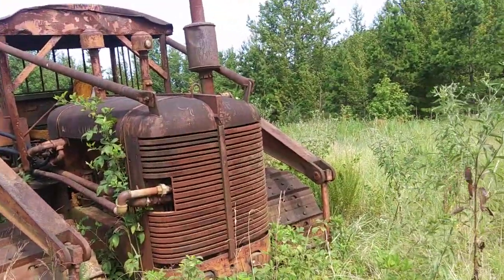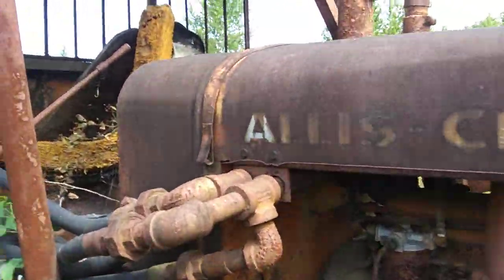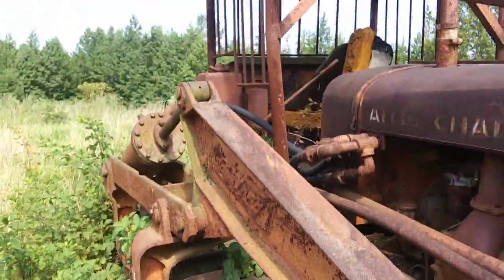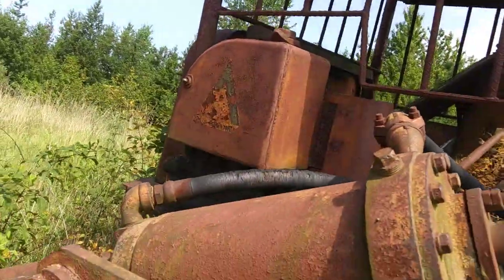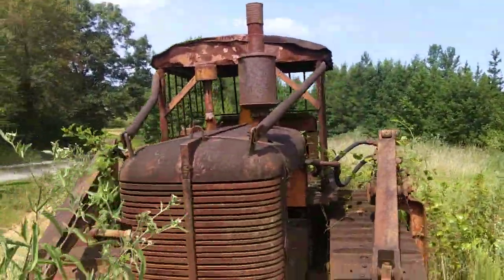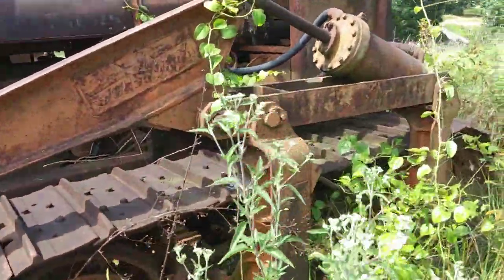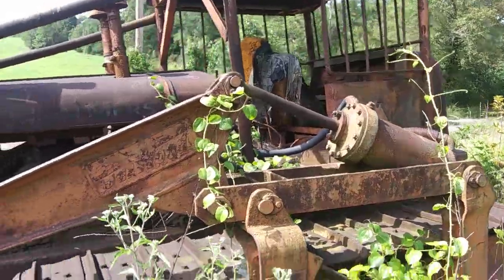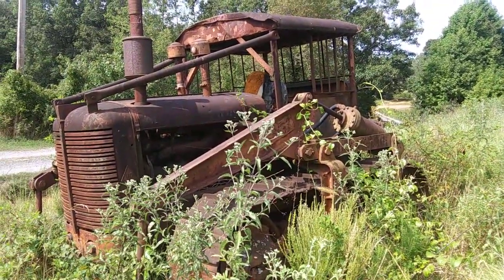IN GOD with an Old 1949 HD10 Allis Chalmers Bulldozer at a OLD HOME PLACE at Dodd Mountain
Always ask owner before you look around the place. Get out and enjoy life and what God has done In Natures Great Out Doors and see what OLD HOME PLACE you can find today. I have over 1000 videos with play list uploaded to look through. Thank you and I Pray May God Bless You